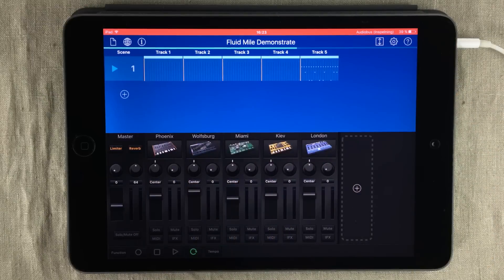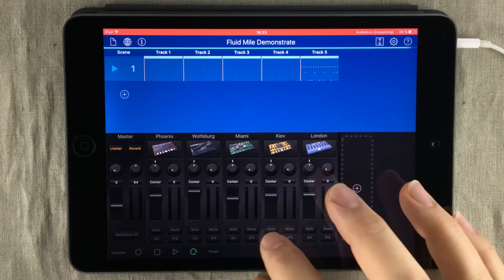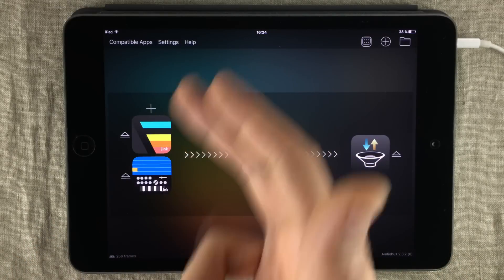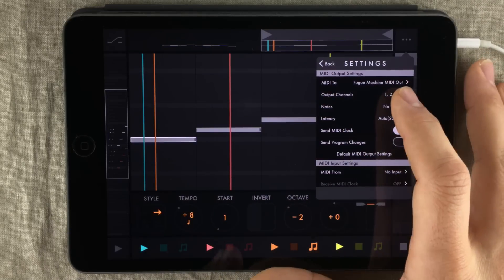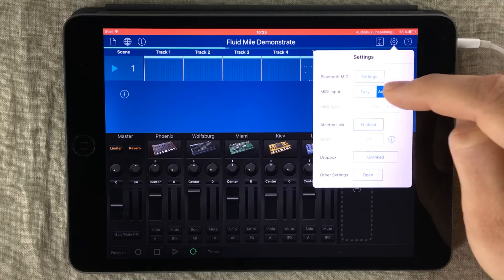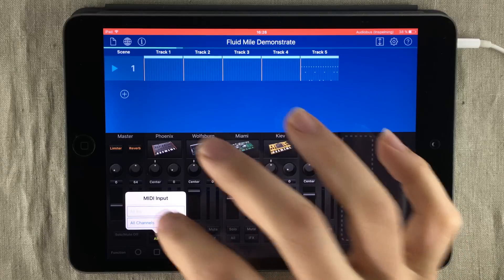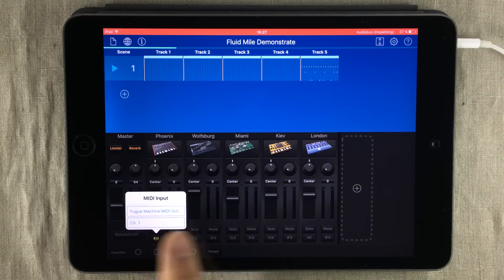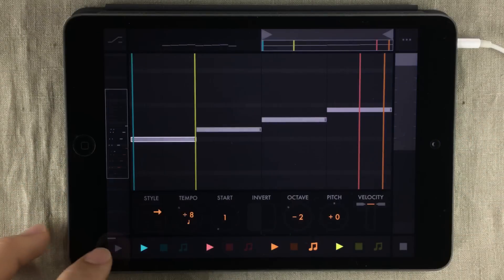KORG Gadget Advanced MIDI input setup Tutorial │ works for iPad and iPhone - haQ attaQ 133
Latest KORG Gadget Update brings Advanced MIDI input routing for both iPad and iPhone! Check this tutorial to learn how to use it!